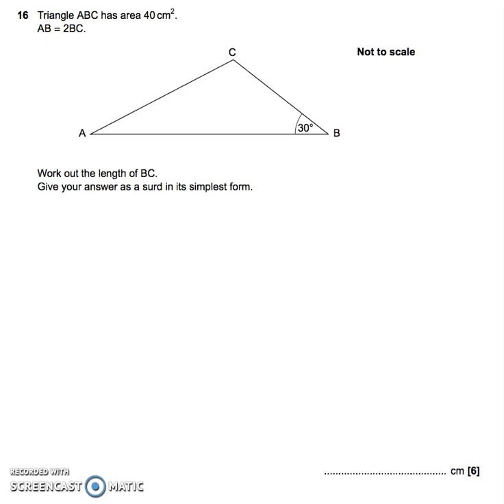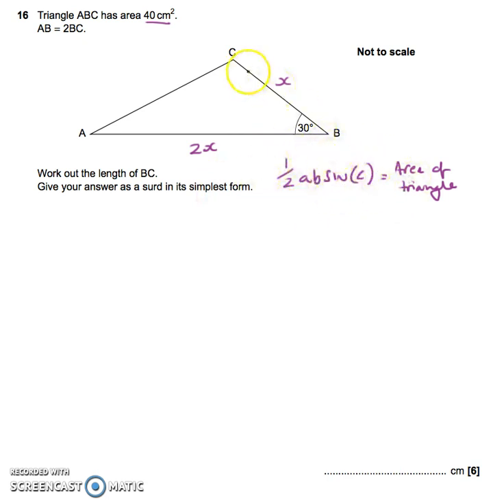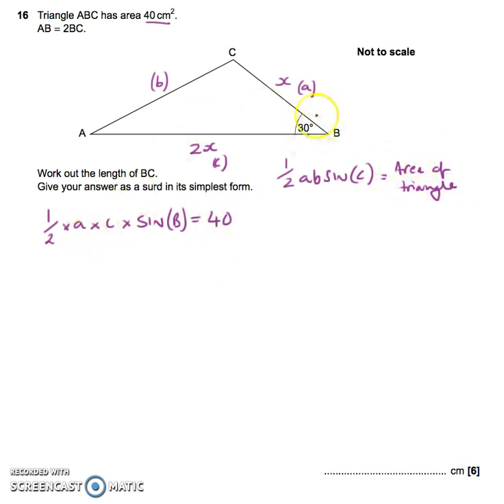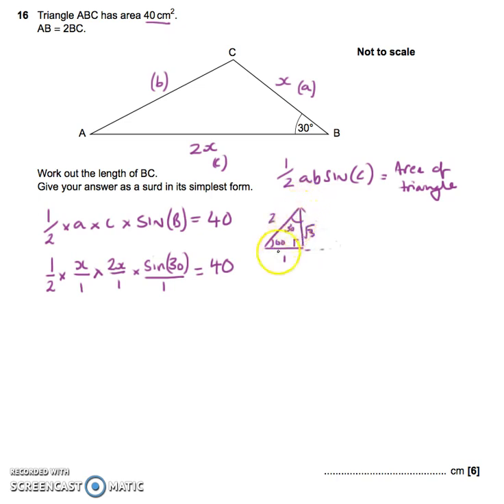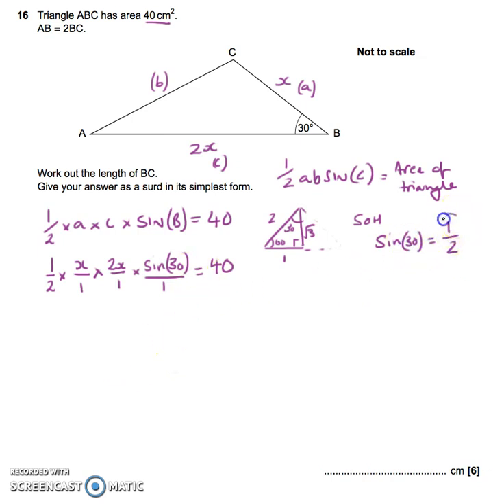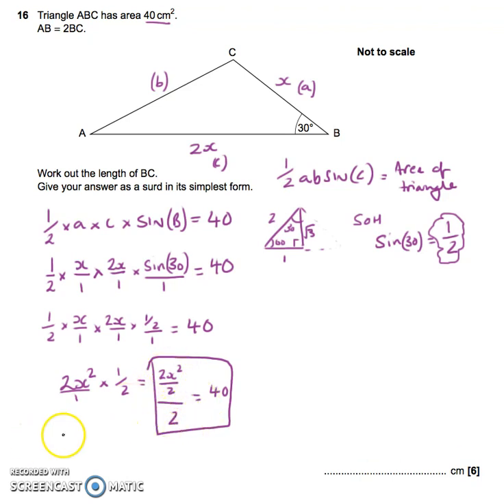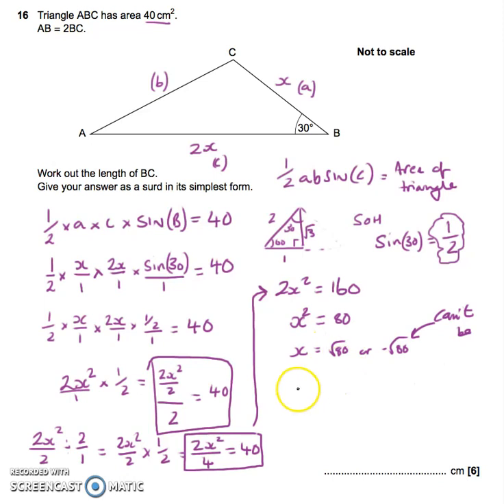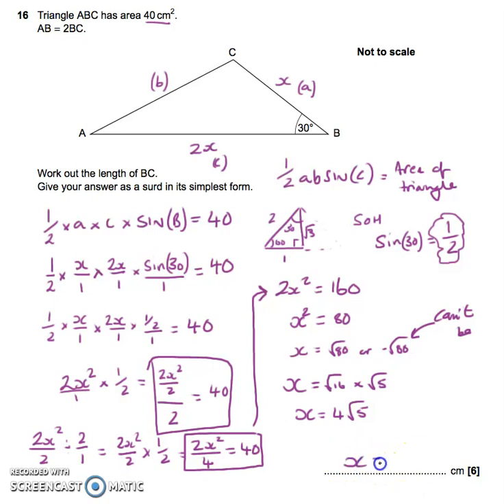Red Paper Higher Question 16 OCR Practice Paper